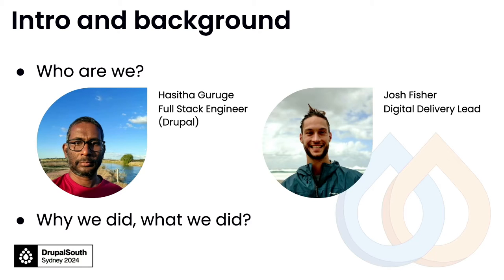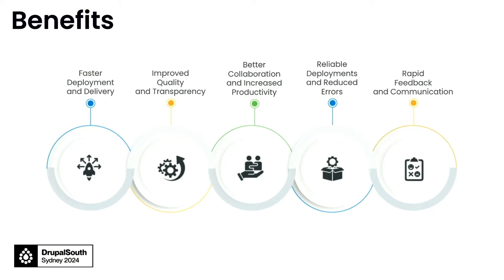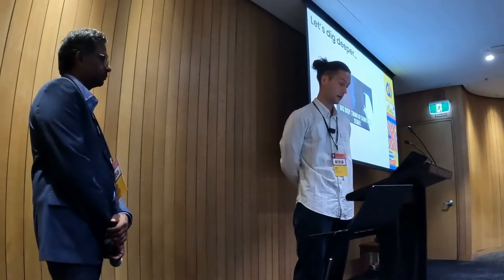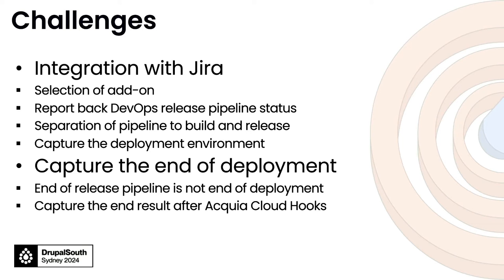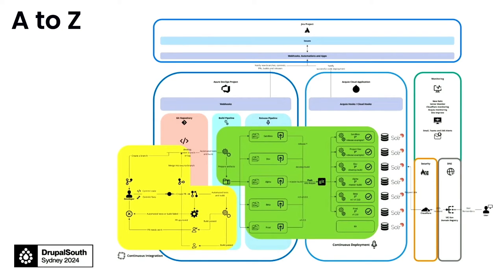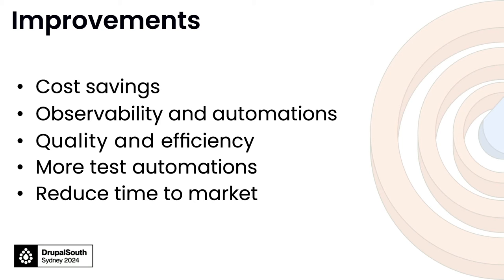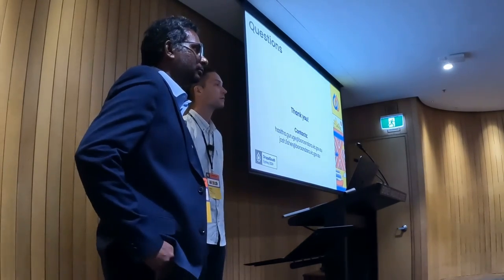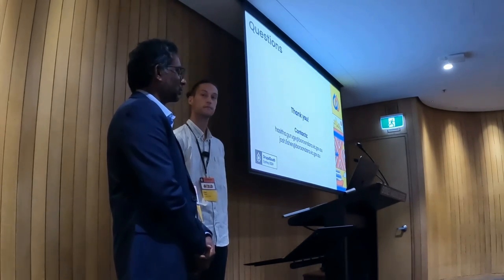Azure DevOps for Drupal / Web Tools & Complementary Technologies / Hasitha Guruge / Josh Fisher